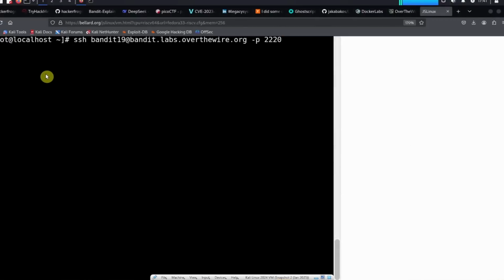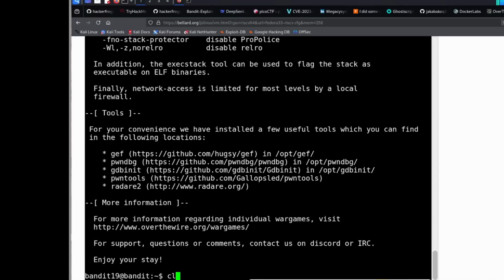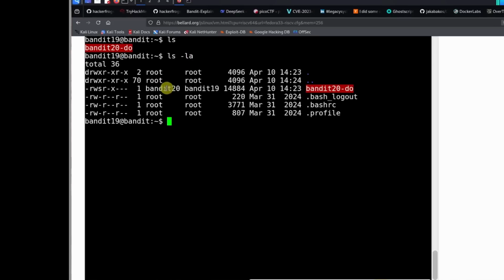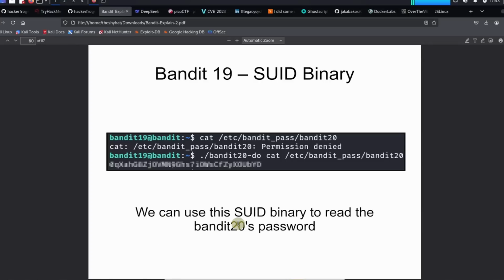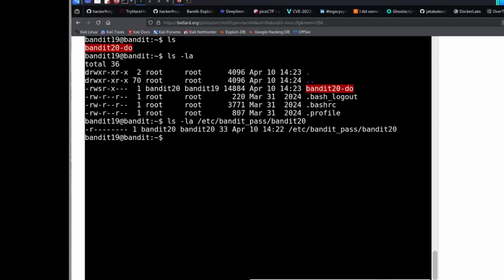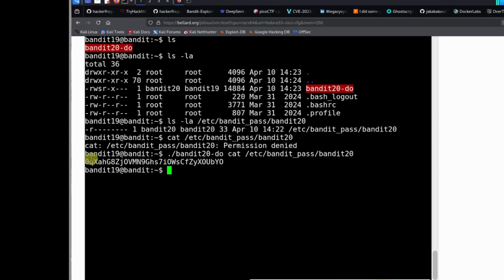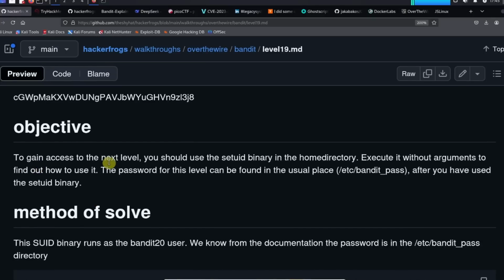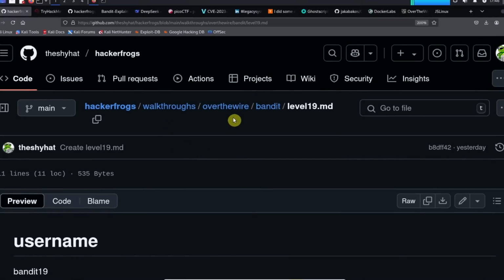This Program Turns Me into You! Overthewire - Bandit - Level 19 - SUID Binary Hacking